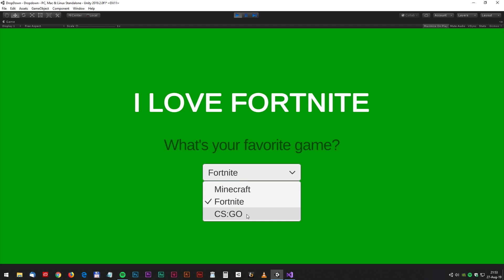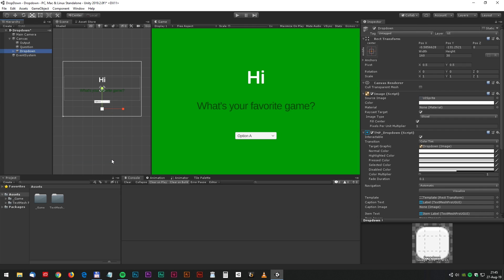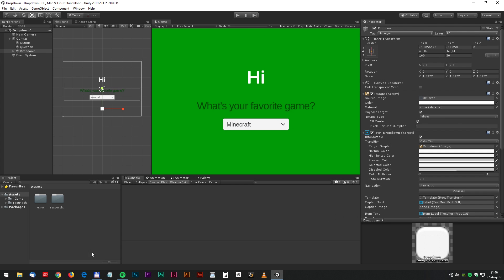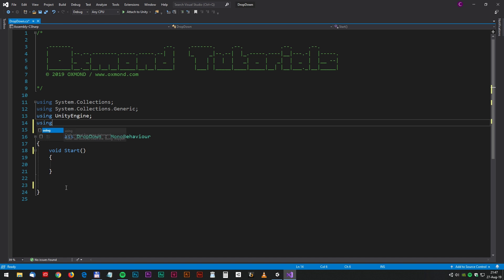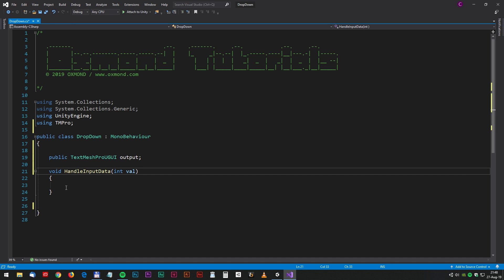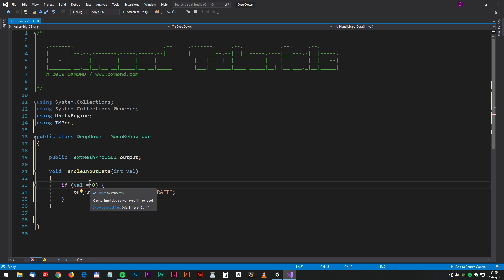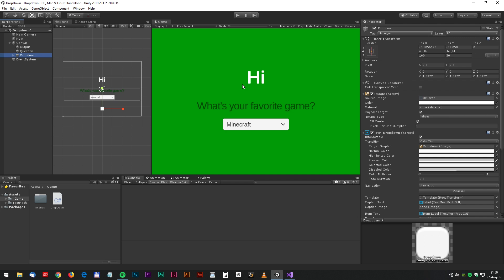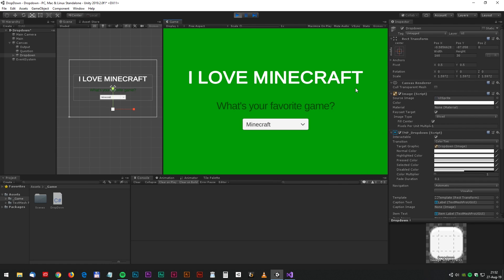How To Create a Drop Down Menu – And Get Selected Value [Beginner Tutorial - Unity 2019]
How to create a dropdown in Unity! In this tutorial we build a simple dropdown menu and get the selected value.